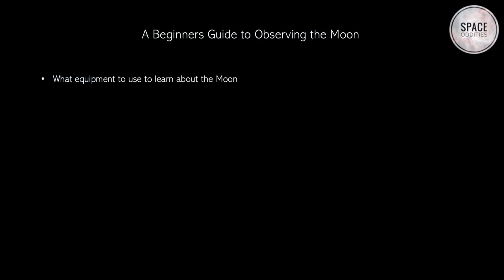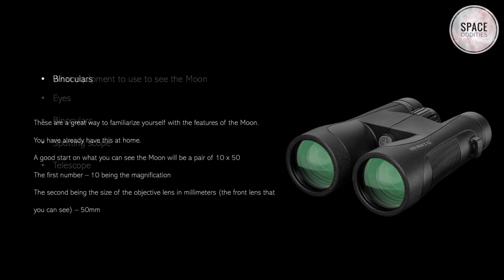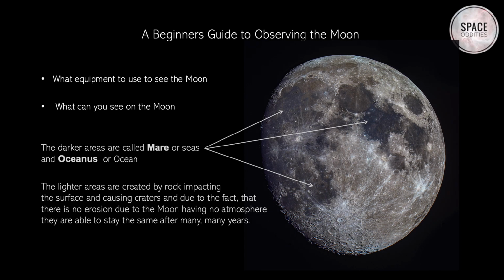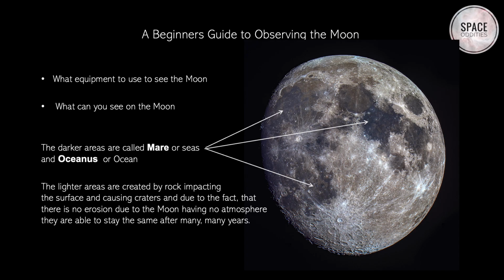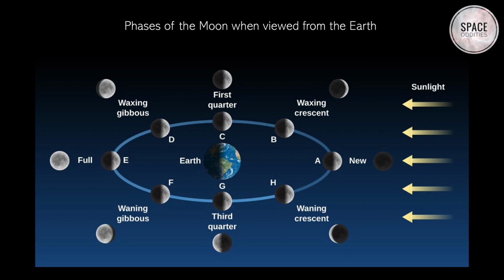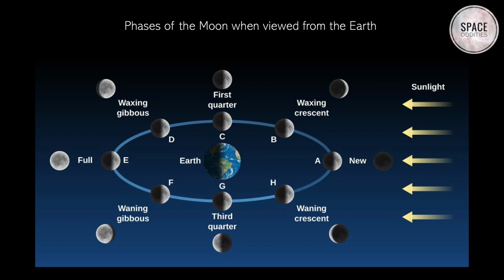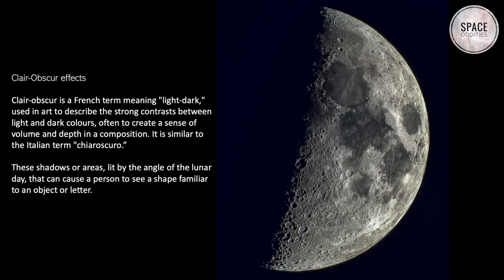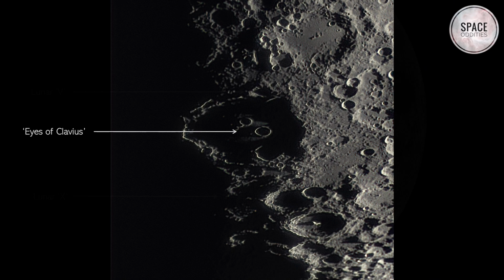Your First Moon Observation: Equipment and What to Expect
In this latest in our Moon Month series, lunar photographer Roger Hyman tells you how to observe the Moon if you're a beginner. What equipment can you use? What is there to see? All this and more in this  beginner's guide to observing the Moon!

If it's happening in space, it's happening on Space Oddities!